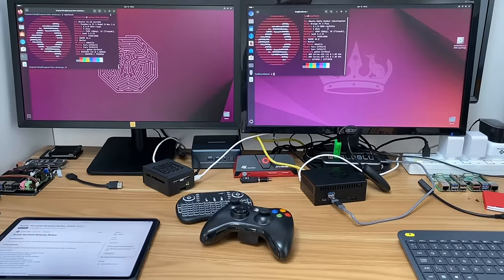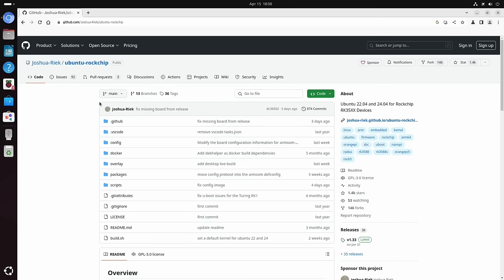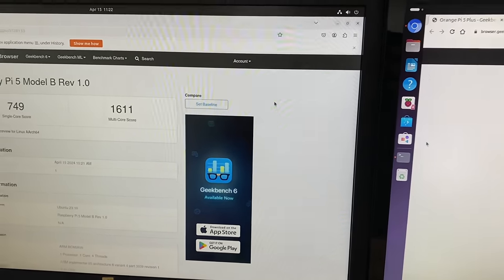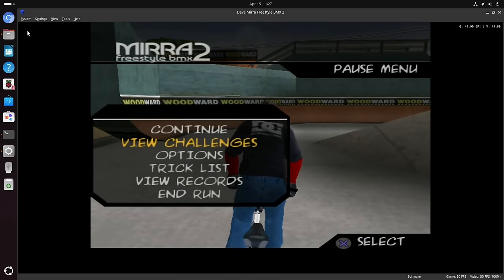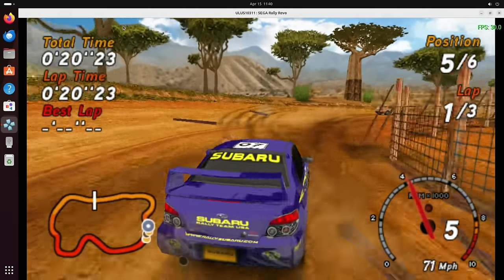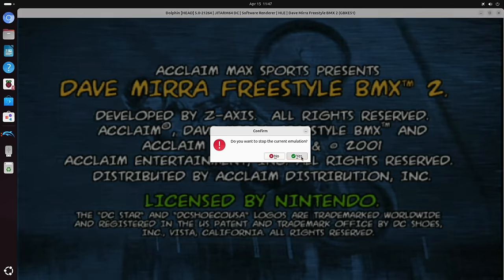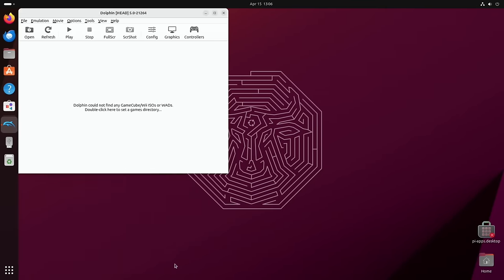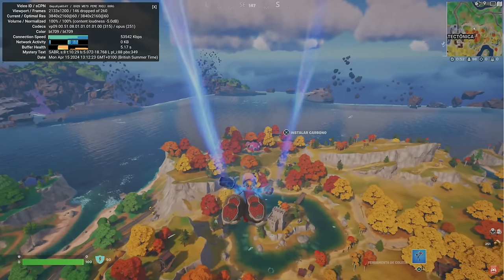Raspberry Pi 5 8GB Vs Orange Pi 5 plus 16GB. Ubuntu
Ubuntu 24.04 Link Orange Pi 5 Plus 16GB NVMe

Ubuntu 23.10 Raspberry Pi 5 8GB

UK
Orange Pi 5 Plus 16GB
Raspberry Pi 5 8GB
US

32GB micro sd Lexar
HDMI to micro hdmi
3.5mm audio to usb

stories
Geekbench 6 Results
Raspberry Pi 5 8GB NVMe
Single core 749
Multi core 1611
Orange Pi 5 Plus 16GB NVMe
Single core 827
Multi core 2936